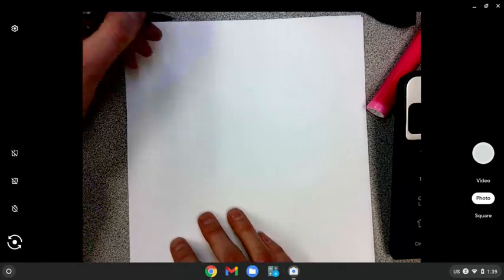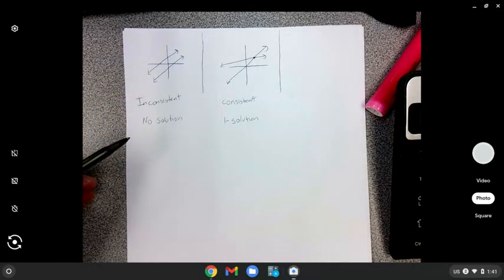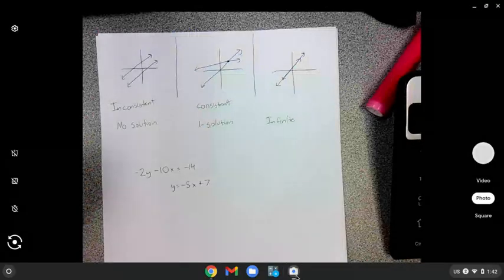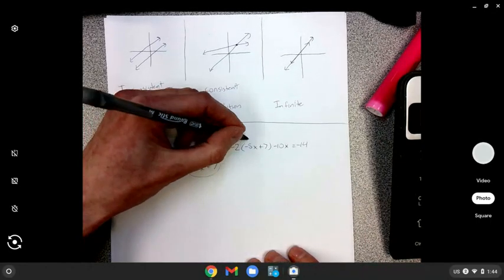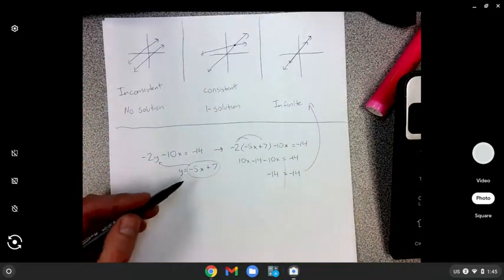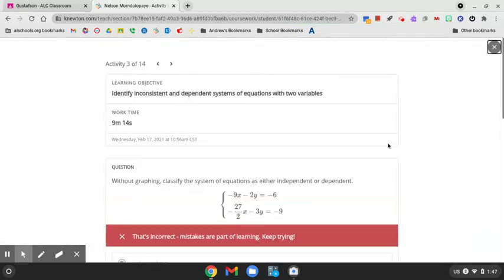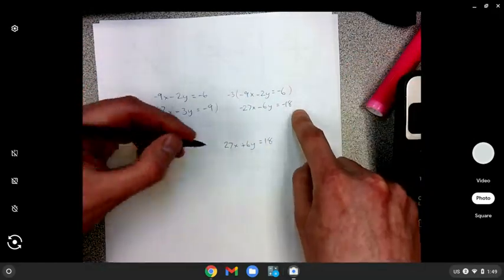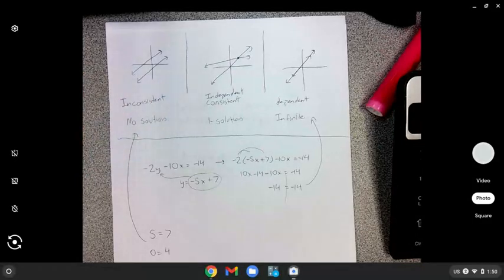Determine the number of solutions without graphing